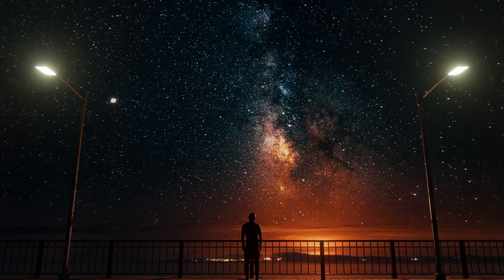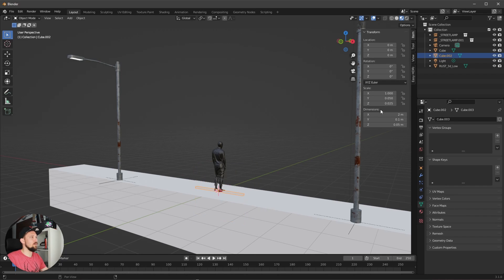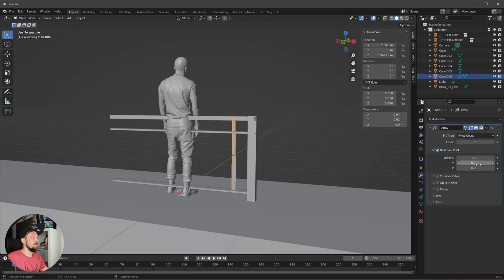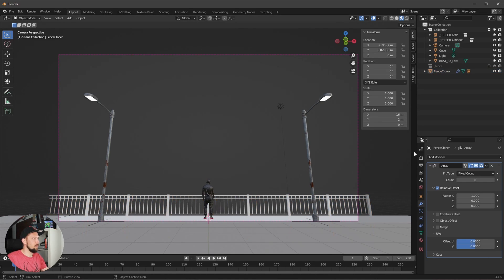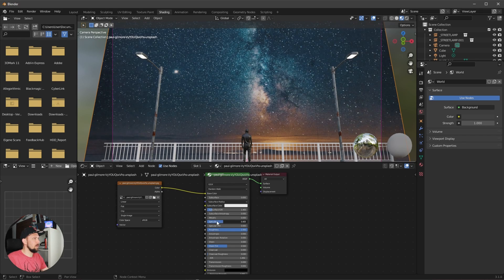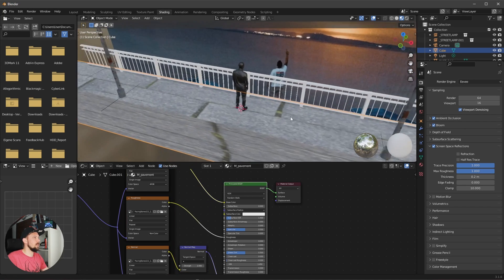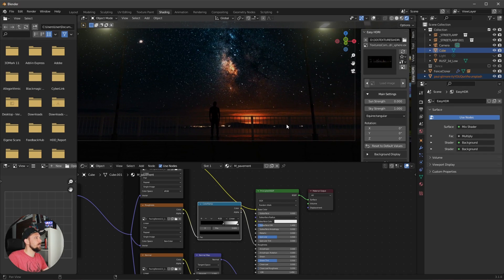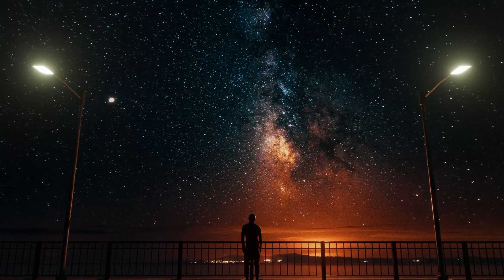Blender 3.1 Scene | Eevee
In this Blender 3.1 Tutorial I'll show u how u can create a tunnel scene with Eevee & Cycles.